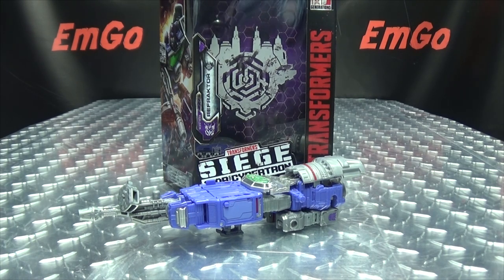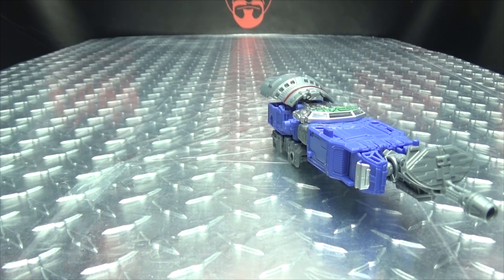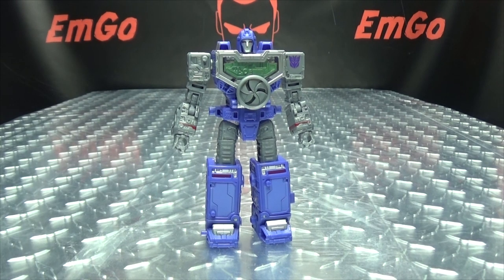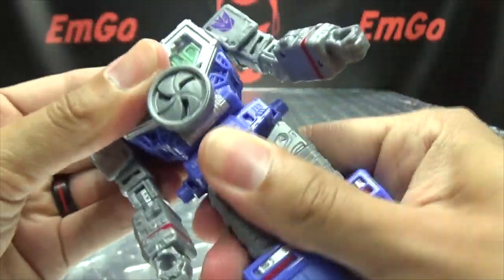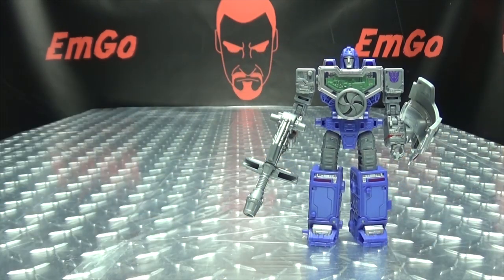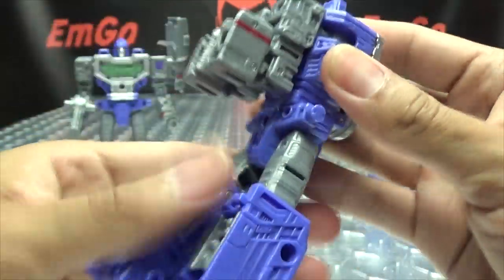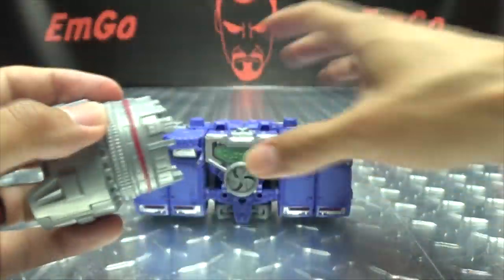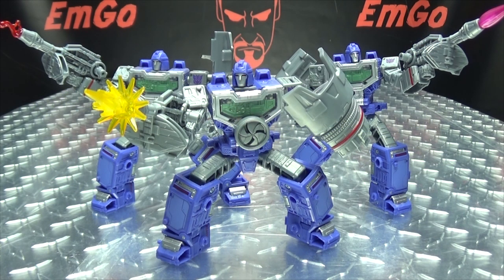Siege Deluxe REFRAKTOR: EmGo's Transformers Reviews N' Stuff